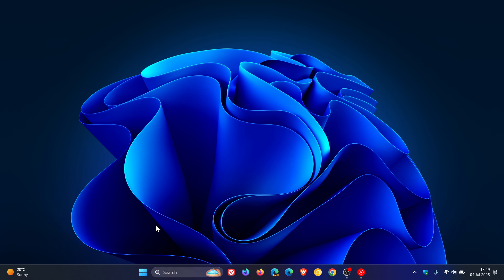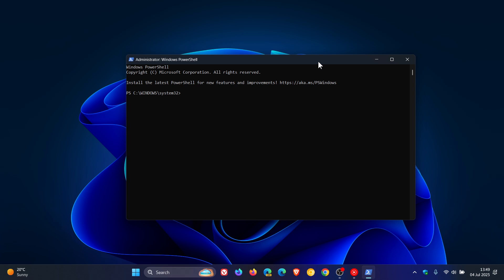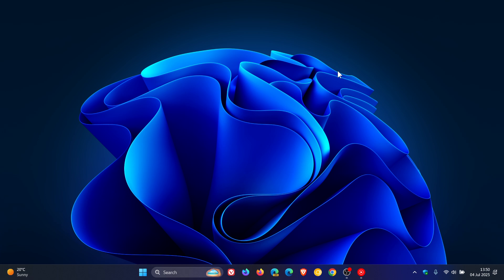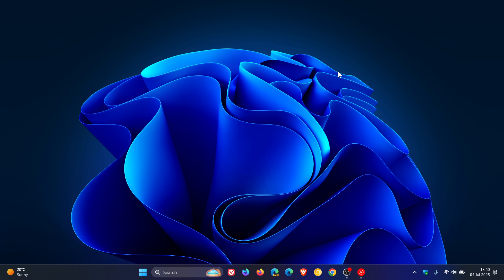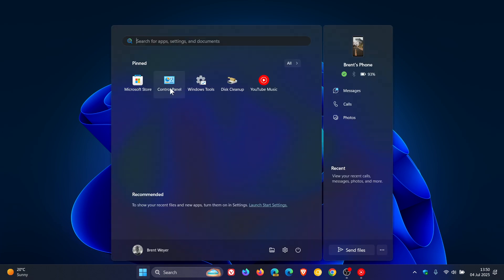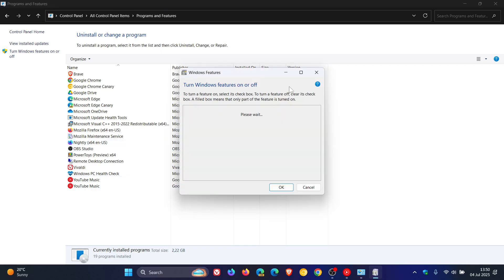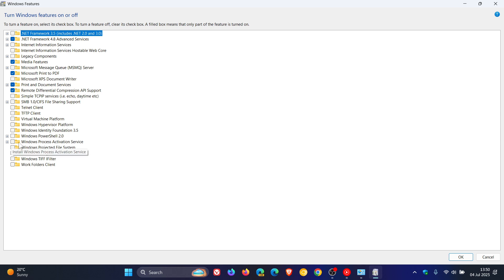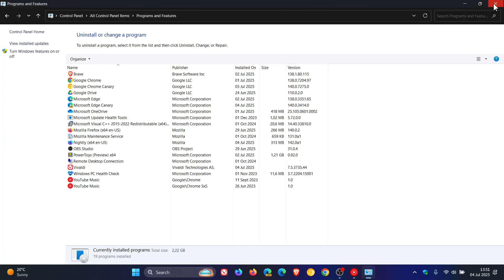Microsoft is Finally Removing PowerShell 2.0 from Windows 11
Windows PowerShell 2.0 is deprecated and in the most current Insider Preview builds flighted to the Canary Channel, is removed.